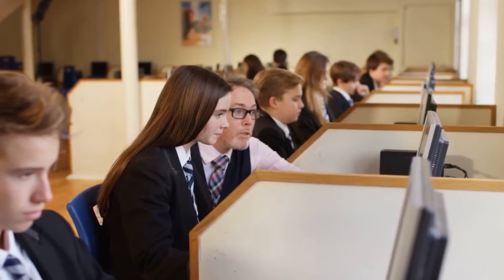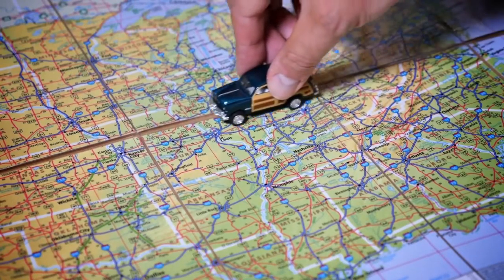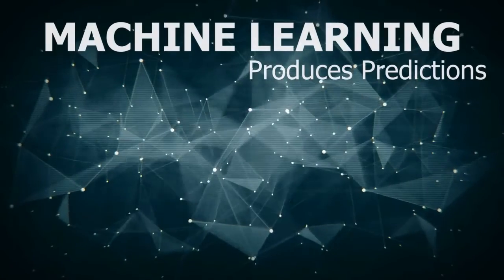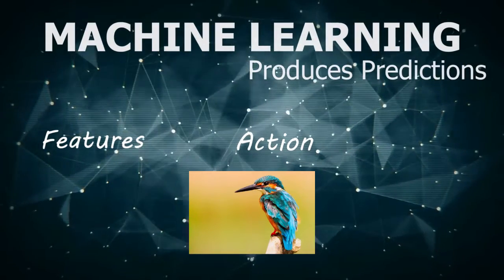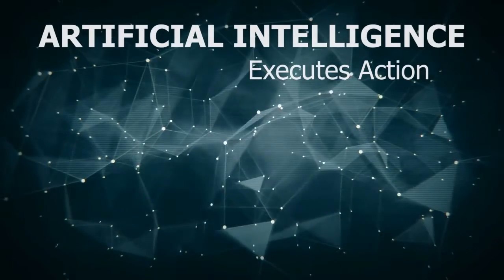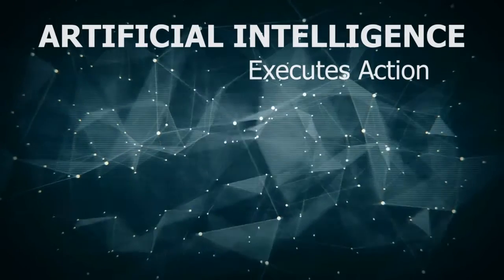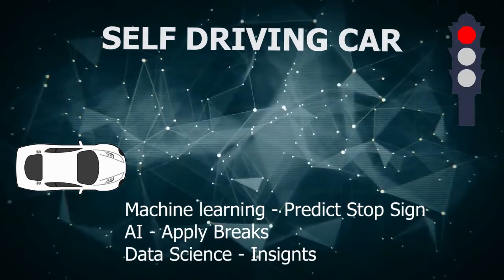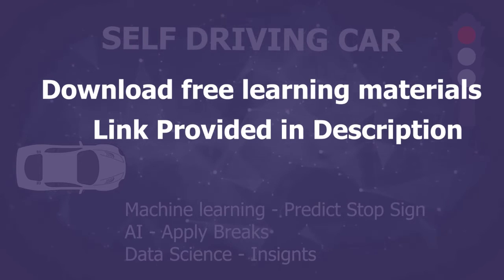Data Science - Machine Learning - Artificial Intelligence - Understand the difference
Data science is an interdisciplinary field that uses scientific methods, processes, algorithms, and systems to extract knowledge and insights from many structural and unstructured data. Data science is related to data mining, deep learning, and big data.
Machine learning is an application of artificial intelligence (AI) that provides systems the ability to automatically learn and improve from experience without being explicitly programmed. Machine learning focuses on the development of computer programs that can access data and use it to learn for themselves.
Artificial intelligence (AI) refers to the simulation of human intelligence in machines that are programmed to think like humans and mimic their actions. The term may also be applied to any machine that exhibits traits associated with a human mind such as learning and problem-solving.